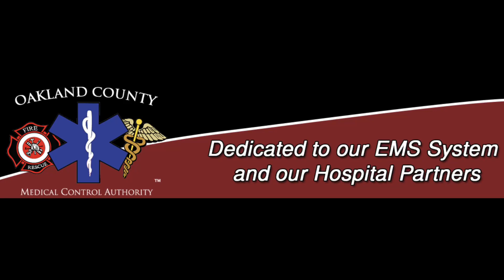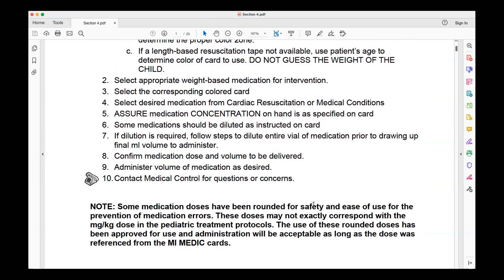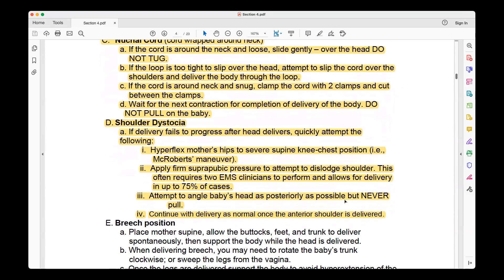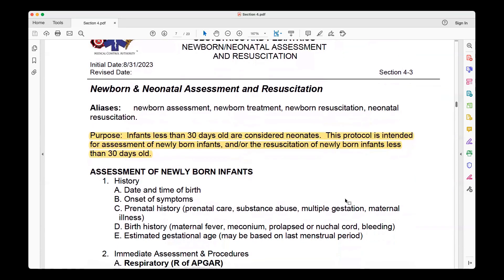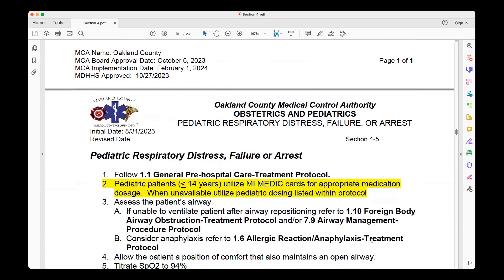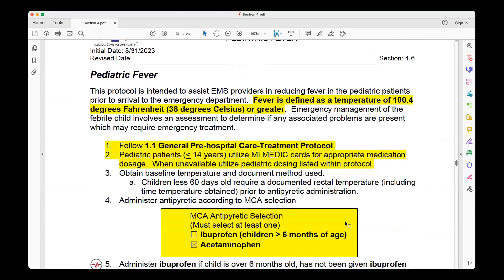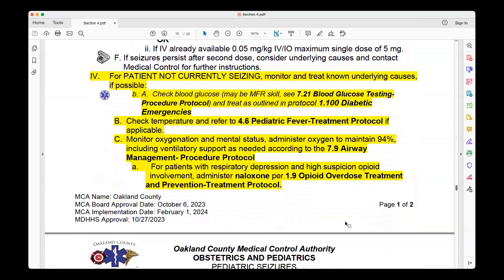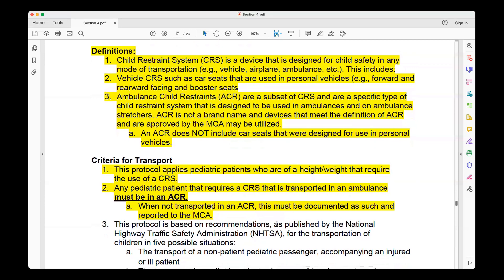Section 4 OB and Pediatrics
Section 4 OB and Pediatrics Protocols - 2024 OCMCA Protocol Implementation.

• 4.1 MIMEDIC
o No change
• 4.2 Obstetrics and Pediatrics
o Removal of early pregnancy loss
o The neonatal assessment has been moved to protocol 4.3 Newborn and Neonatal Assessment.
o Management of the Mother Post Delivery
 Added a section about care for the mother after delivery
o Management of abnormal deliveries
 Give high flow O2 to the mother
 Added nuchal cord treatment
 Added shoulder dystocia treatment
 Added treatments to breech delivery
 Added transport instructions to prolapsed cord treatment
o Signs of severe preeclampsia
 Added to the list of signs and symptoms
 Added to the treatment for preeclampsia
• 4.3 Newborn and Neonatal Assessment and Resuscitation
o Added a purpose that includes a definition of new born.
• 4.4 Pediatric Altered Mental Status
o Added a reference to 4.3 Newborn and Neonatal Assessment and Resuscitation for patients less than 24 hours old.
o Added a reference to the 4.9 Pediatric Crashing Patient.
o Reminds the EMS provider to use the MIMEDIC Cards for patients under 14 years old.
o Added monitor O2 and consider capnography
o Added reference to 4.6 Pediatric Fever, 7.23 Vascular Access, and 1.00 Diabetic Emergencies.
• 4.5 Pediatric Respiratory Distress
o Removal of directing the provider to look for a partial airway obstruction.
o Patients less than 14 years old use MIMEDIC Cards.
o Respiratory Failure or Arrest
 Utilize capnography.  Maintain CO2 35-45mmHg.
 Bag valve mask is preferred for kids under 8 years old.
 EKG monitor and refer to 4.9 Pediatric Crashing Patient Protocol
• 4.6 Pediatric Fever
o Fever Fahrenheit temperature change to 100.4.  Celsius is the same 38 degrees.
o Added a reference to 1.1 General Prehospital Care.
o For patients 14 or less use the MIMEDIC Cards.

• 4.7 Pediatric Seizure
o Added “Generalized tonic clonic” to “If patient is actively seizing”
o Added a reference to 1.100 Diabetic Emergencies for high or low blood sugar.
o Added to the section of treatment of patient that is not seizing (review).
• 4.8 Safe Transportation of Children in Ambulances
o Multiple changes – review protocol
• 4.9 Pediatric Crashing Patient
o New protocol - review